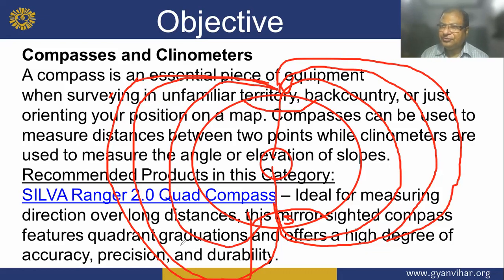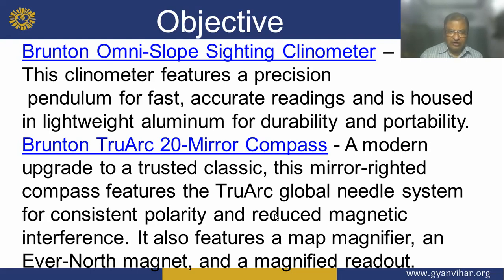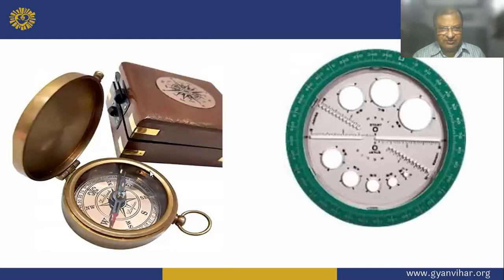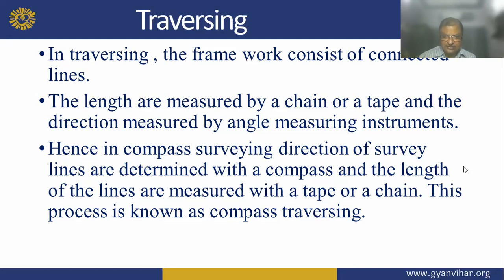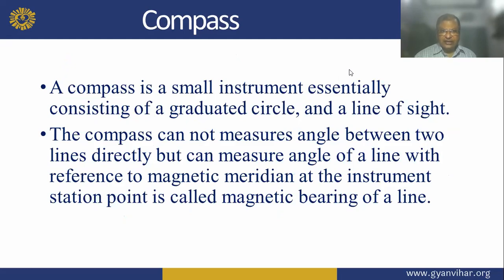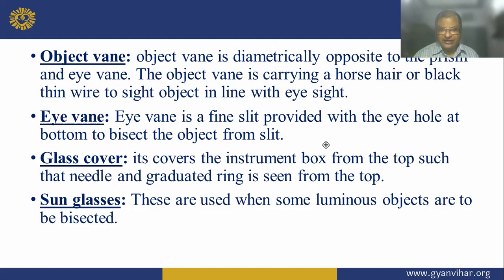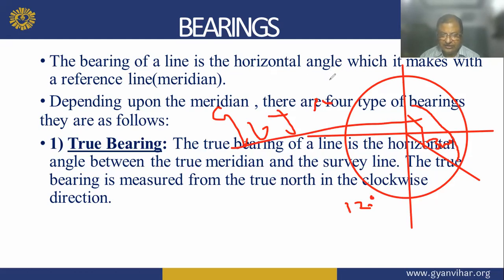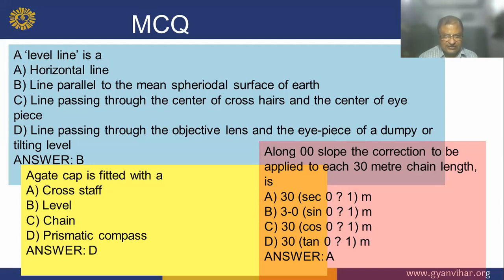Different types of direction measuring instruments and their uses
Description:
Compasses and Clinometers A compass is an essential piece of equipment when surveying in unfamiliar territory, backcountry, or just orienting your position on a map. Compasses can be used to measure distances between two points while clinometers are used to measure the angle or elevation of slopes.
Recommended Products in this Category: SILVA Ranger 2.0 Quad Compass – Ideal for measuring direction over long distances, this mirror-sighted compass features quadrant graduations and offers a high degree of accuracy, precision, and durability. Brunton Omni-Slope Sighting Clinometer –
This clinometer features a precision  pendulum for fast, accurate readings and is housed in lightweight aluminum for durability and portability.Brunton TruArc 20-Mirror Compass - A modern upgrade to a trusted classic, this mirror-righted compass features the TruArc global needle system for consistent polarity and reduced magnetic interference. It also features a map magnifier, an Ever-North magnet, and a magnified readout. . Transits and Theodolites These tools are used to measure both horizontal and vertical angles. Both tools have a minimum accuracy of one minute of angle, though the theodolite is generally recognized as the more accurate of the two, measuring angles to an accuracy of one-tenth of a second angle.Recommended Products in this Category:. Transits and Theodolites
Brunton GEO Pocket Transit – Equipped with a rare-earth magnet and sapphire jewel bearing, this transit allows for quick, simultaneous trend and plunge measurements, as well as readable dip measurements.SECO Total Station and Theodolite Rucksack – This heavy-duty but lightweight pack was designed to securely carry surveying instruments like a total station or theodolite.